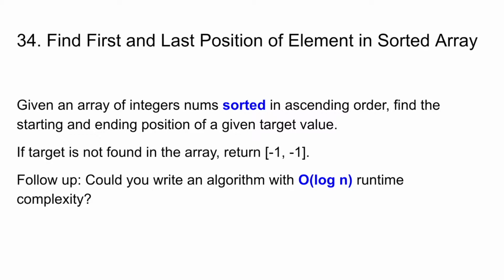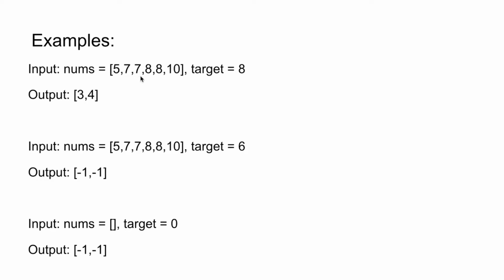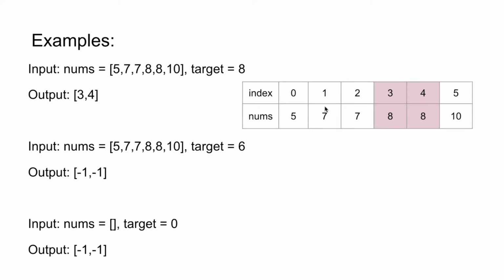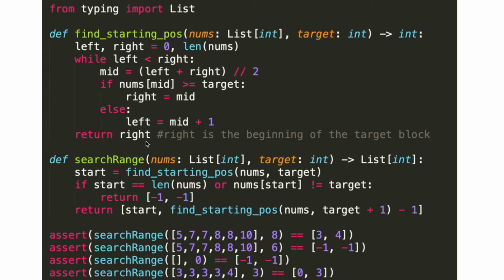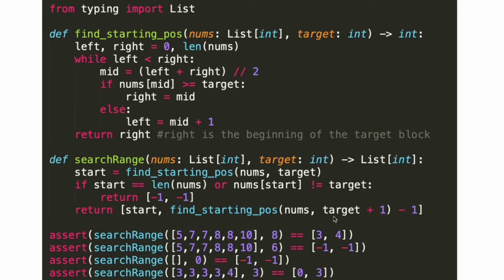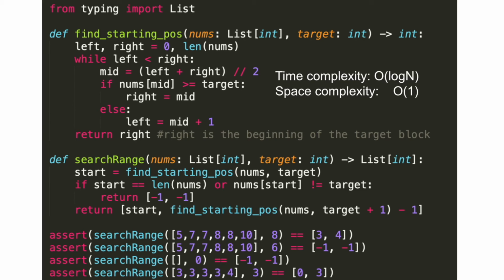LeetCode 34. Find First and Last Position of Element in Sorted Array | Python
April LeetCoding Challenge 2021
Medium
Given an array of integers nums sorted in ascending order, find the starting and ending position of a given target value.
If target is not found in the array, return [-1, -1].
Follow up: Could you write an algorithm with O(log n) runtime complexity?

Example 1: Input: nums = [5,7,7,8,8,10], target = 8  Output: [3,4]
Example 2: Input: nums = [5,7,7,8,8,10], target = 6  Output: [-1,-1]
Example 3: Input: nums = [],                     target = 0  Output: [-1,-1]